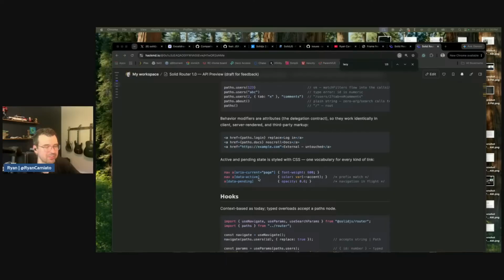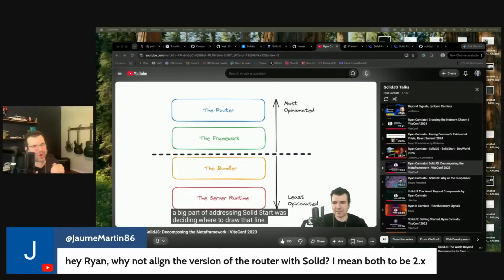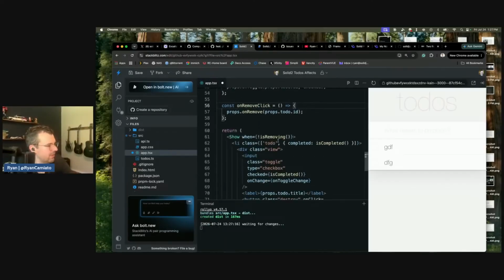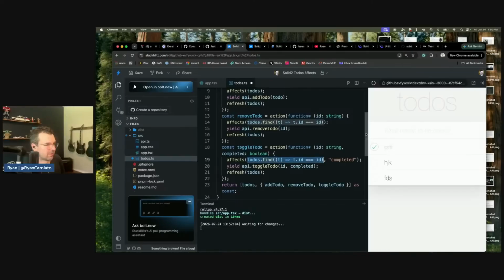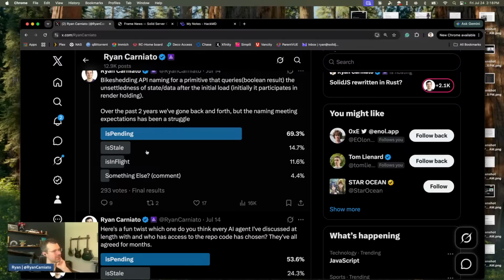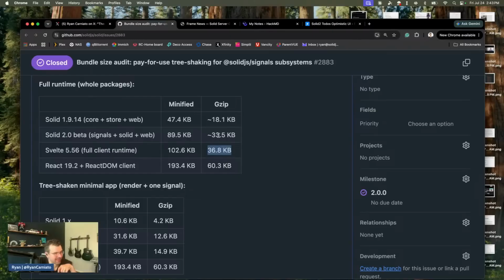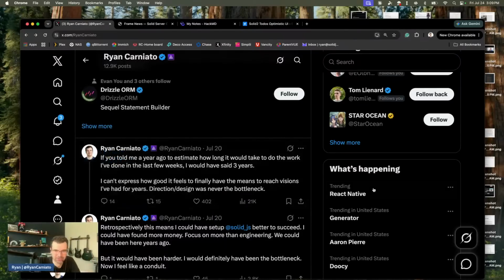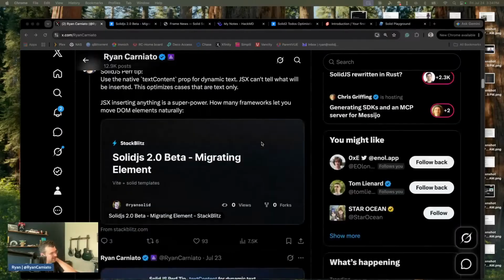SolidJS rewritten in Rust? (Part 2)